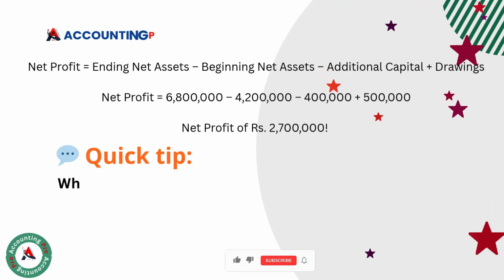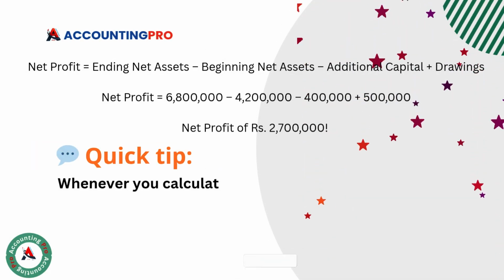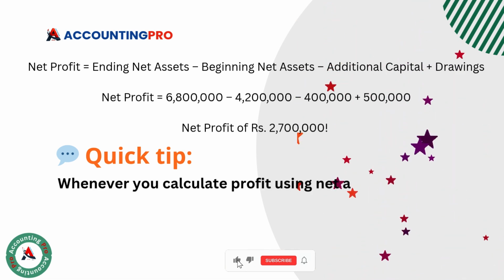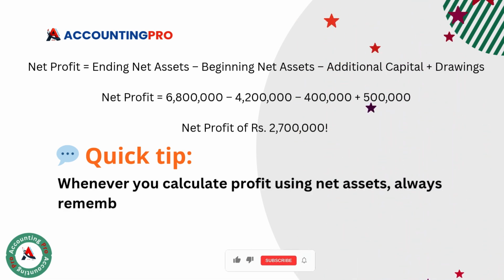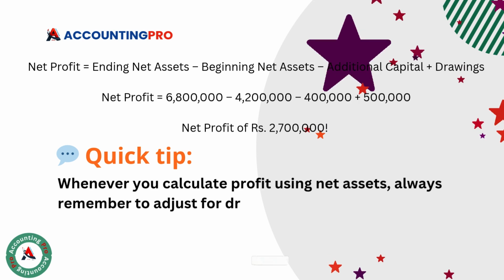Net Profit Secrets: The Assets Formula Explained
Welcome to AccountingPro — your daily source for accounting tutorials, quizzes, and professional insights! In today’s challenge, we test your knowledge with a quick Net Profit calculation question from ABC Traders.

📘 Question:
Net assets as at 1st March 2025 – Rs. 4,200,000
Net assets as at 31st March 2025 – Rs. 6,800,000
Drawings during the month – Rs. 500,000
Additional capital introduced – Rs. 400,000

💡 Find: What’s the Net Profit for the month?

📊 Answer & Explanation:
Formula:
👉 Net Profit = Ending Net Assets – Beginning Net Assets – Additional Capital + Drawings
✅ Net Profit = Rs. 2,700,000

📢 Watch till the end to learn how to apply this formula in your exams and real-life accounting situations!

Daily accounting challenges
Bookkeeping tutorials
Financial statements explained
Practical business accounting tips

Let’s see how many of you are true accounting pros!